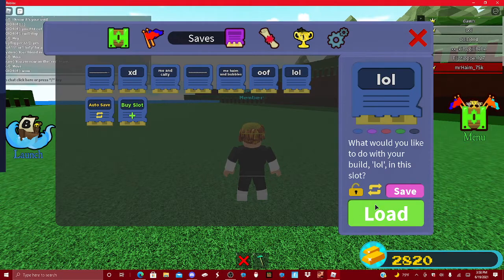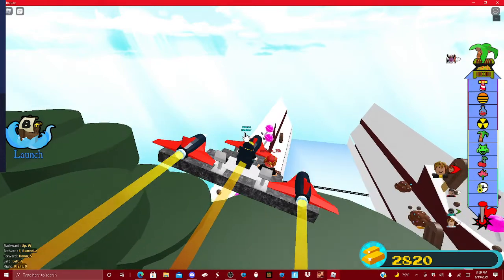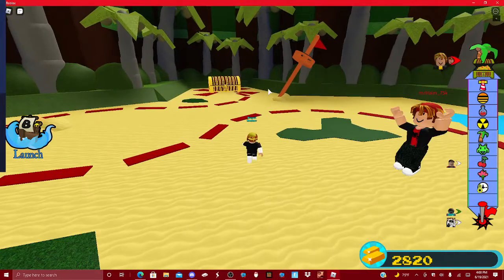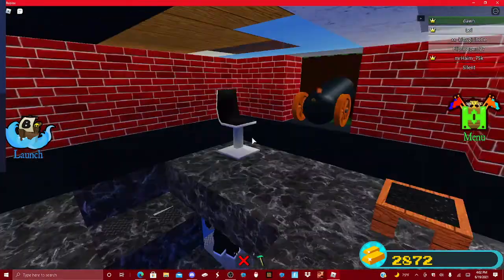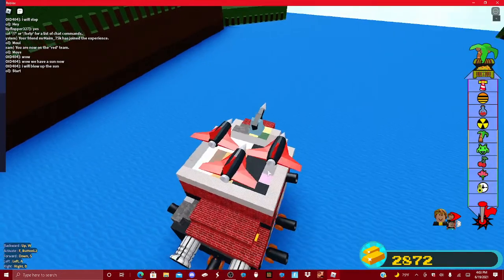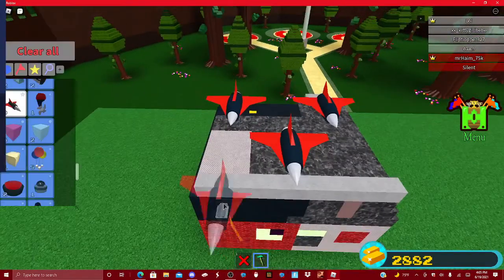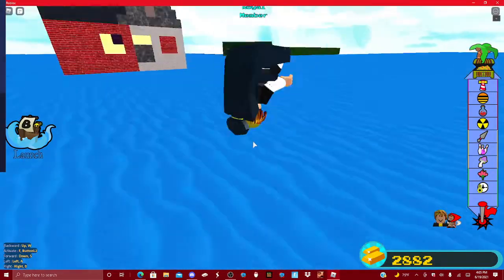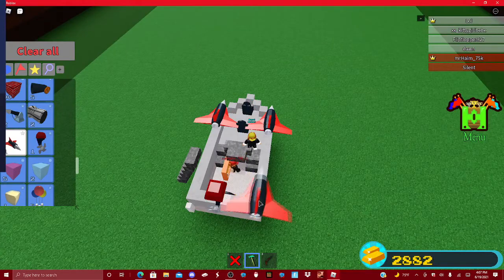Playing build a boat for treasure with Haim